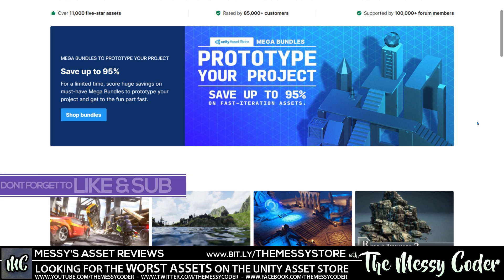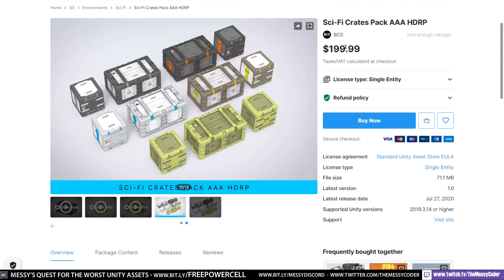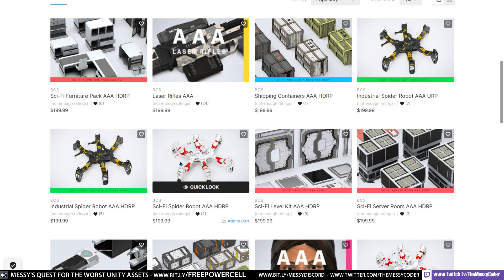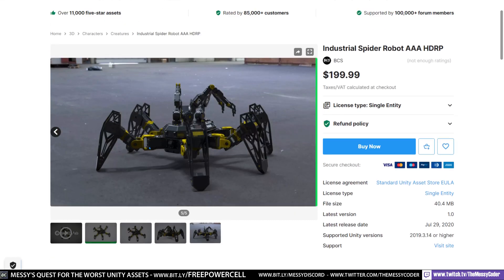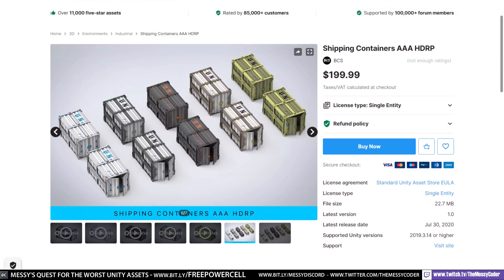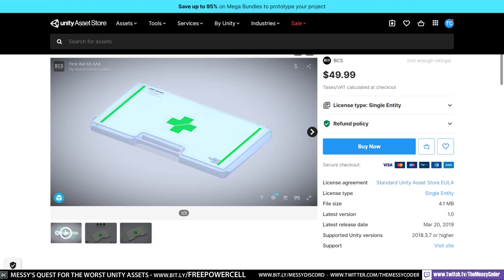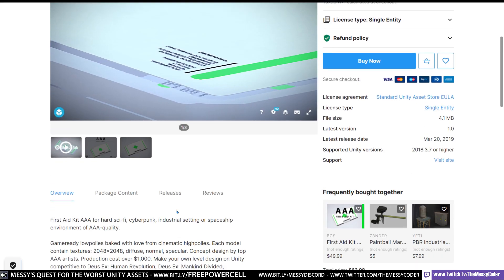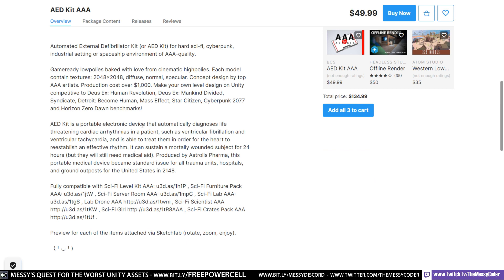Unity Asset Reviews - Quest for the WORST ASSETS - Part 1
I am on the quest for some of the worst or worst value for money assets on the unity asset store!

Join me on my journey and send me your private messages for your suggestions of worst assets on the unity asset store!!